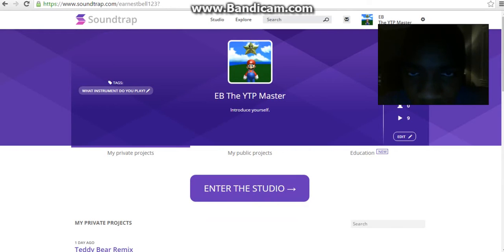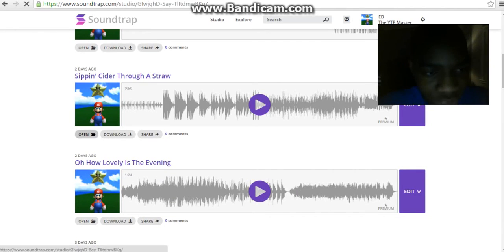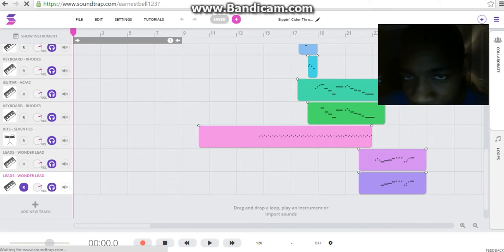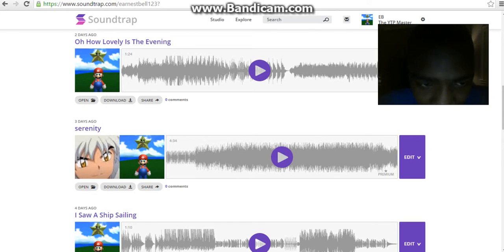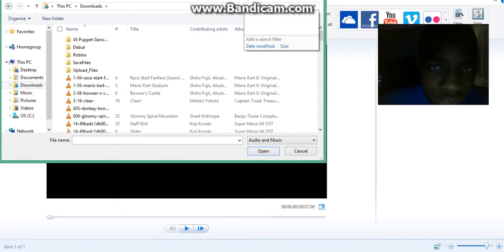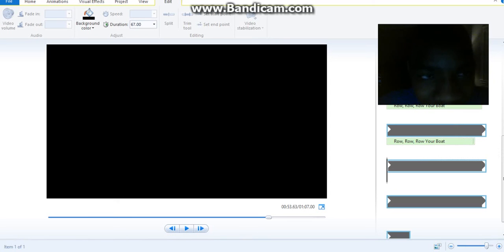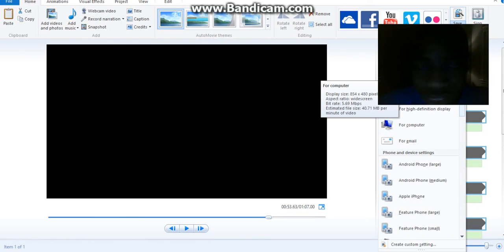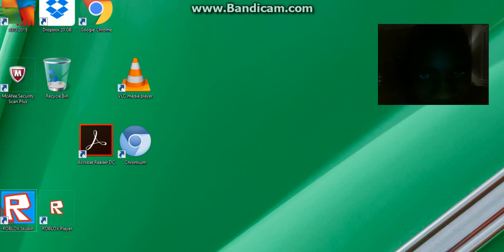How To Upload Soundtrap Songs to YouTube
Requested By: DAYDAY360. Here's a video tutorial of showing off how to upload your Soundtrap music to YouTube. It's really easy!